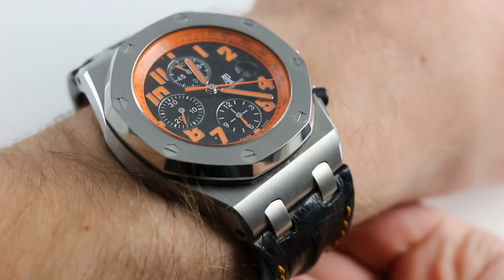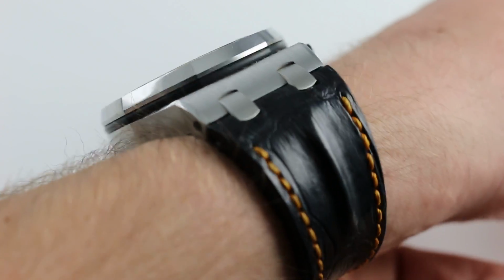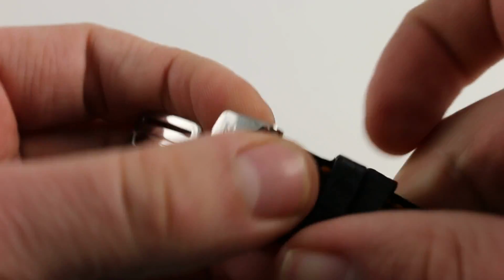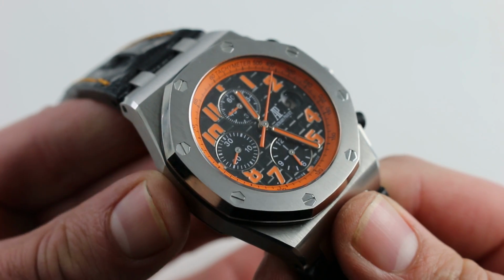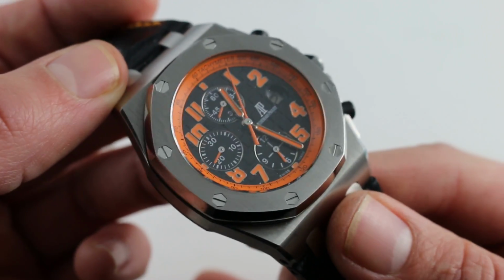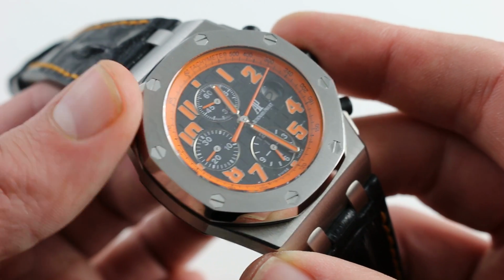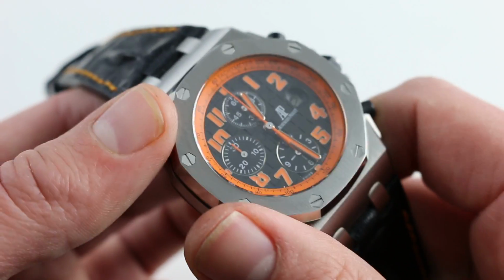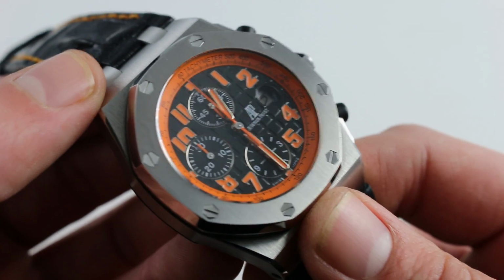Audemars Piguet Royal Oak Offshore "Volcano" Chrono Luxury Watch Review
See this 42mm stainless steel Audemars Piguet Royal Oak Offshore Chronograph Volcano Model Ref. 26170ST.OO.D101CR.01 in high-resolution images on our website,